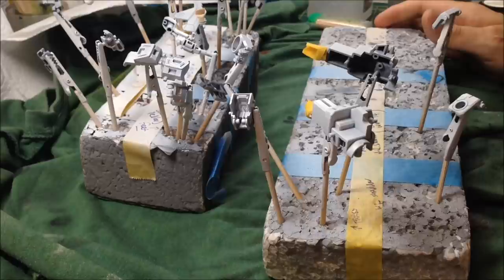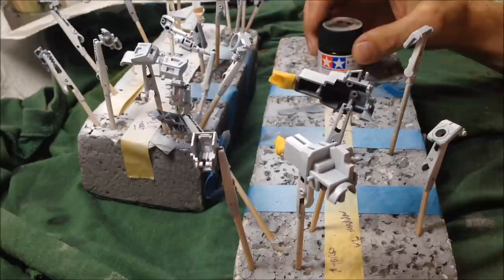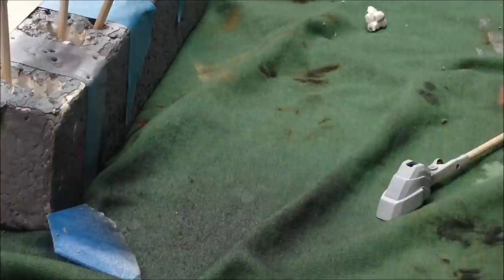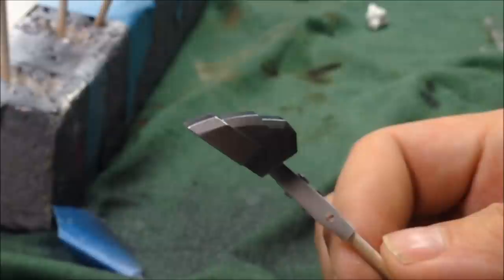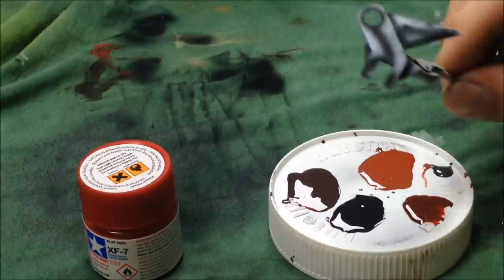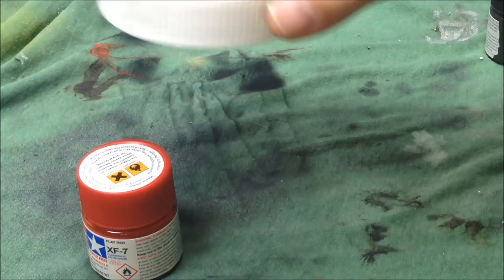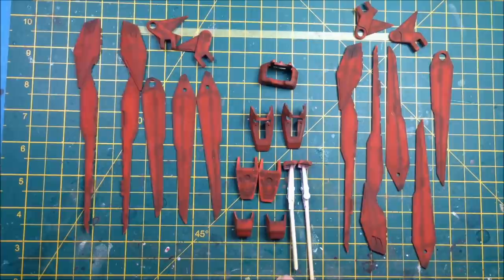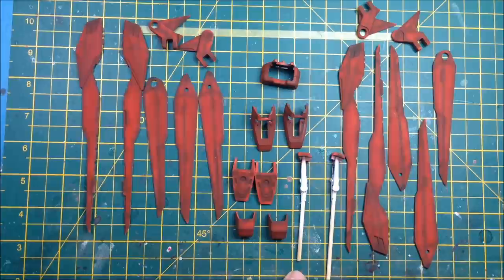SKILL LEVEL 4: Bandai MG Freedom Gundam Ver. Wolf Part 3: Painting the frame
Welcome to part three of the Master Grade Freedom Gundam video build, a series aimed at beginners who are new to either Gunpla or model making. In this episode I focus on painting the inner frame a metallic colour and also start painting the blue parts, which I will colour-swap t a deep red, because of all the reasons. Sadly, Dave the model-making fly seems to have departed this mortal coil, so let's all have a moment of silence for Dave.

To see more builds, writeups, items for sale or to request a commission, go and Twitter @modelmakingguru

All music used herein is ©dogsounds and used with permission - from me, because I composed, arranged and recorded it, and it is all original work ^_^